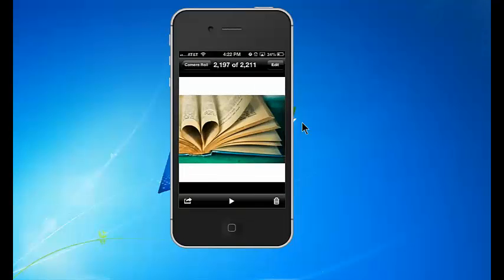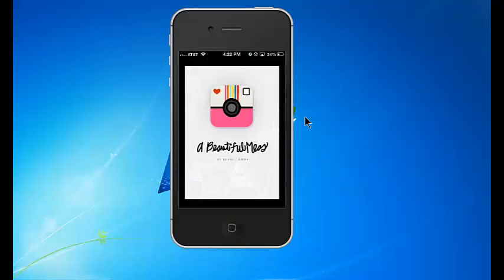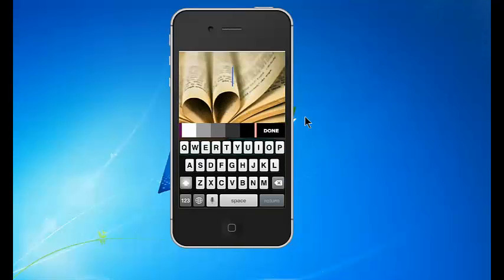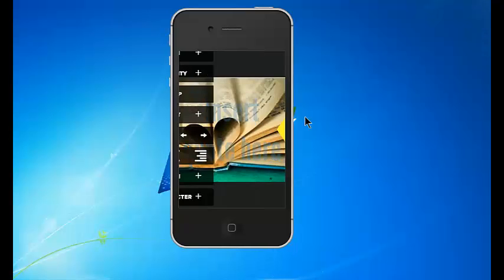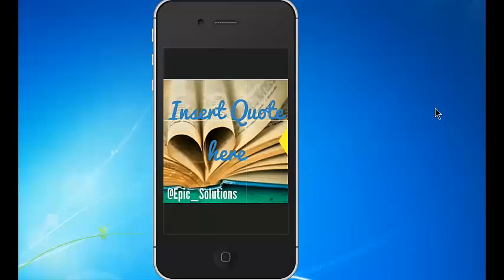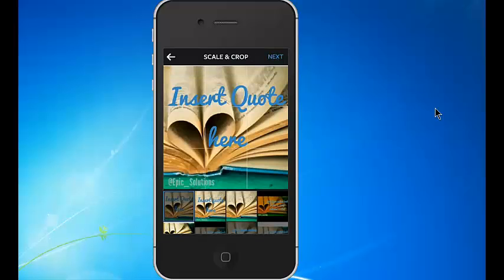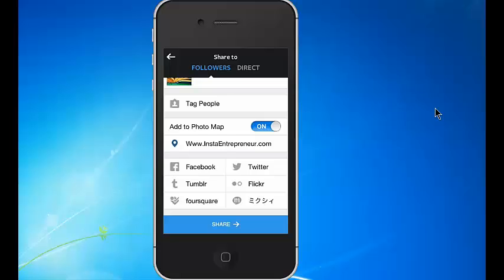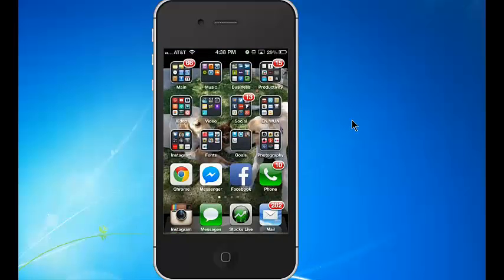Instagram Over App - How to make Quote Cards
How to make your Own Personalized Quote Cards for Instagram Using the OVER App.

Have you registered for my FREE Instagram Training Course?!

Training
Business
Entrepreneurs
Marketing
How to get Traffic, Leads and Sales